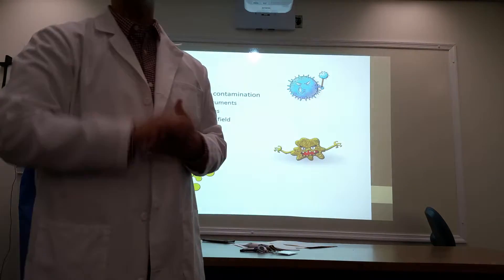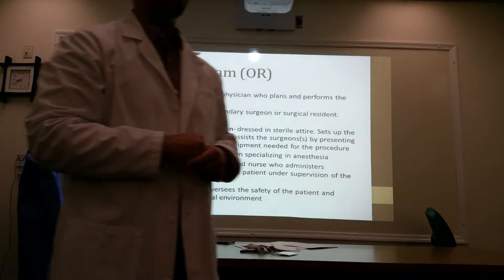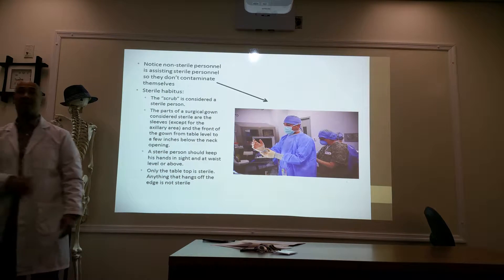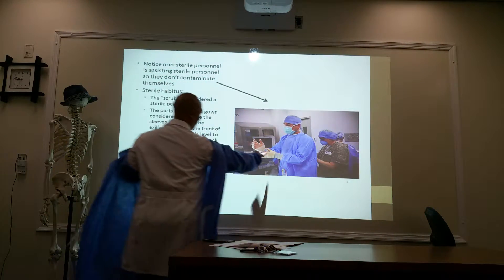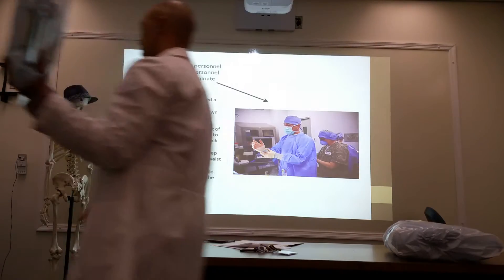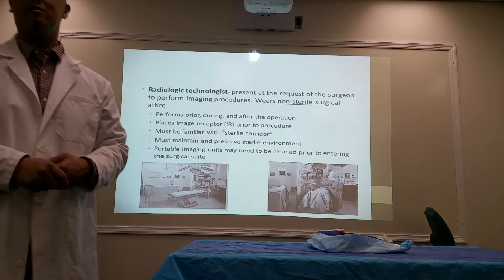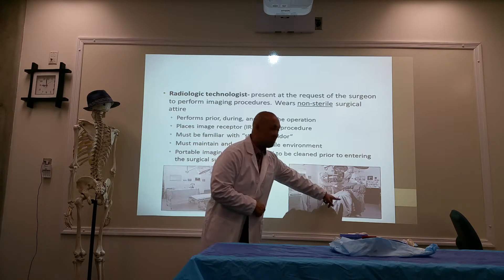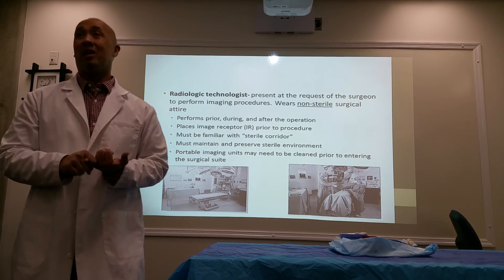Professor Michael Frianeza's RADT 153 Lecture2: Part 2